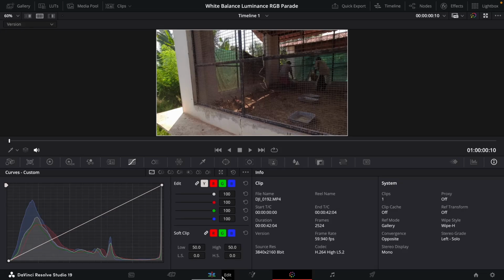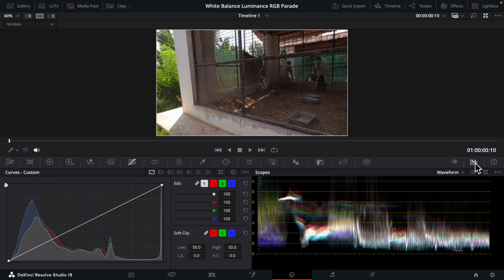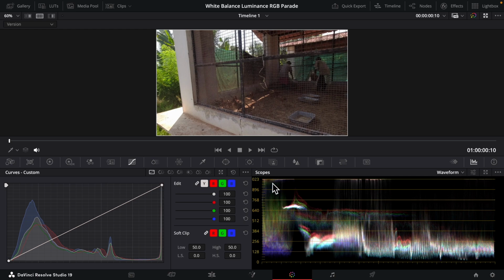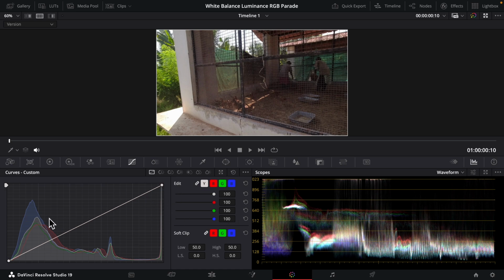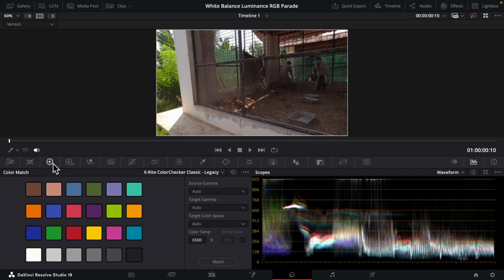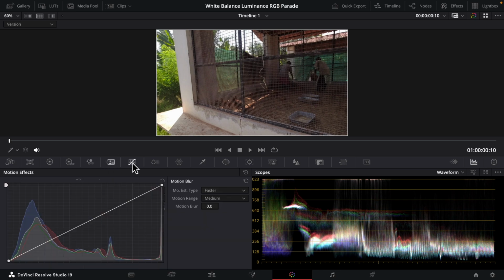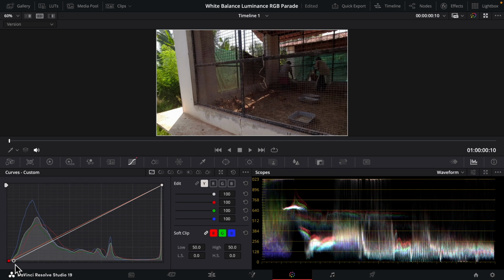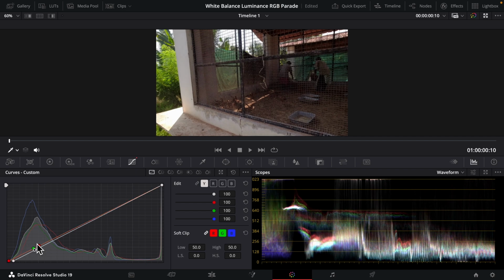Luma Waveform Scope DR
Adjust luminance with the waveform scope in DaVinci Resolve 19